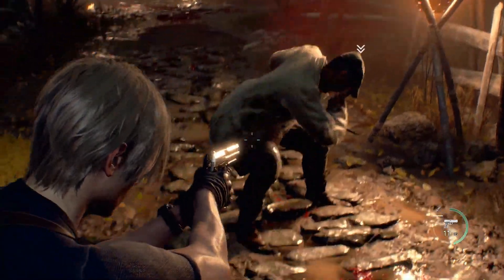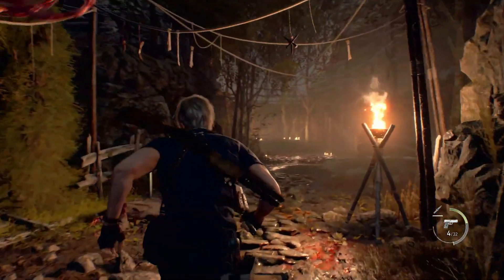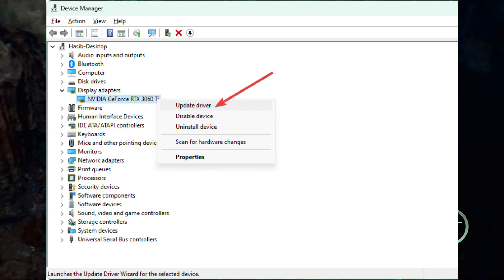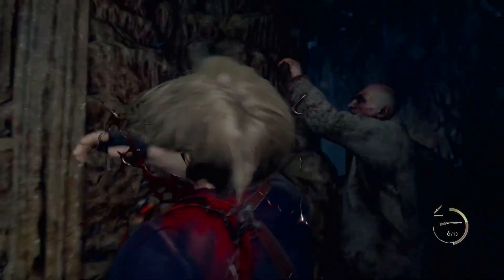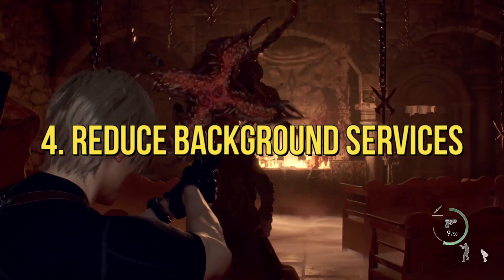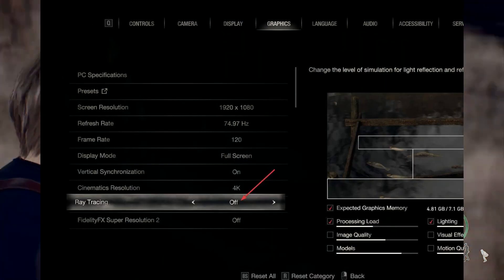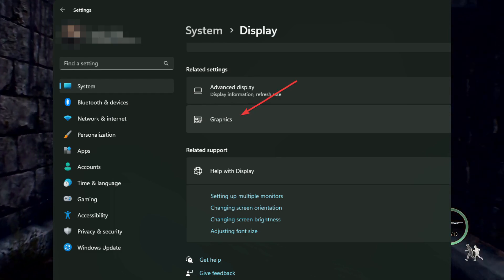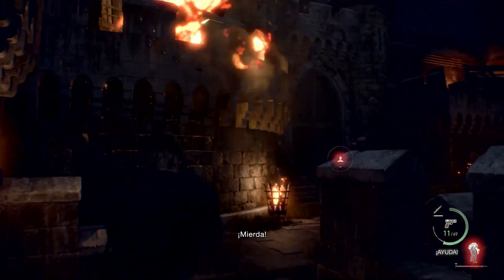How To Fix Freezing and Stuttering issues in Resident Evil 4 Remake | RE4 Remake Freezing Fixed